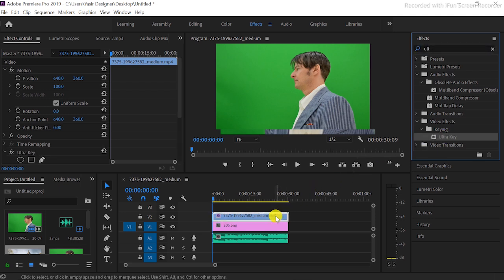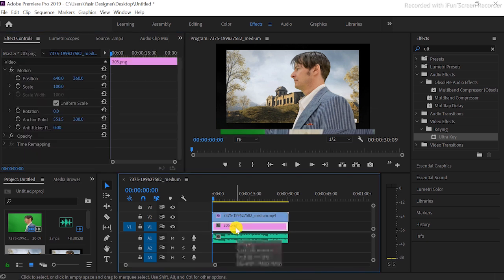How to Remove Green Screen Video Background in Adobe Premiere Pro CC (Tutorial)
Motoki Maxted Gives 7 Tips for Working With Green Screens
VFX Breakdown of Zombies Part 2 | Manjesh VFX Edits
How to Remove Video Background in Premiere Pro (No Green Screen) | AI Background Tutorial 2026
About Adobe Video & Motion: